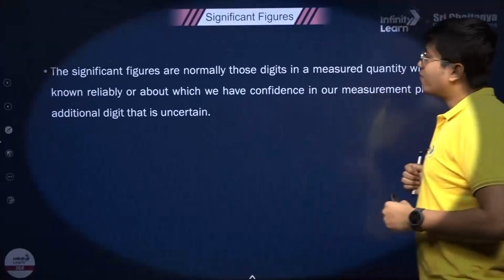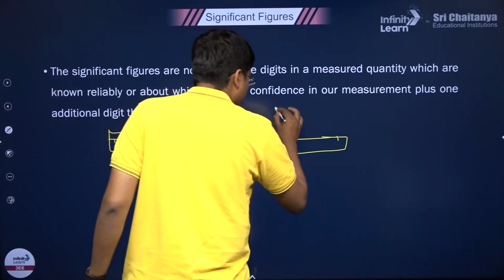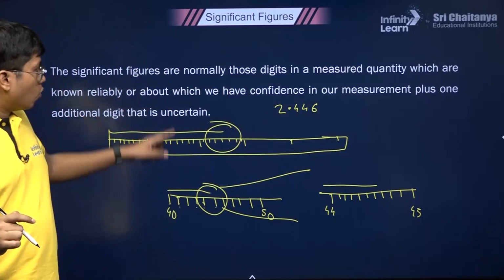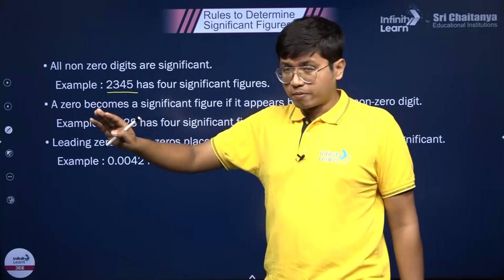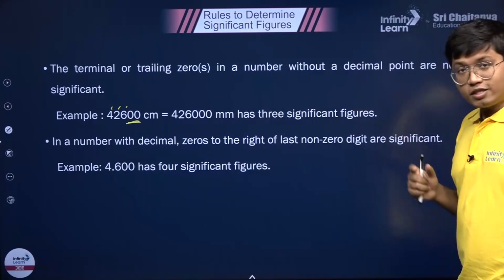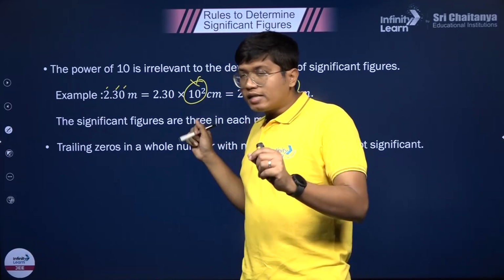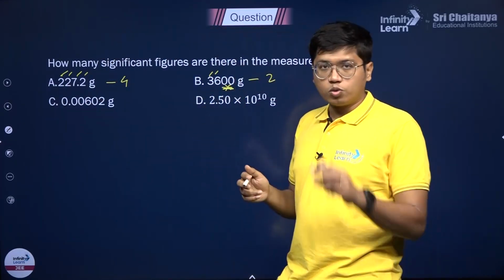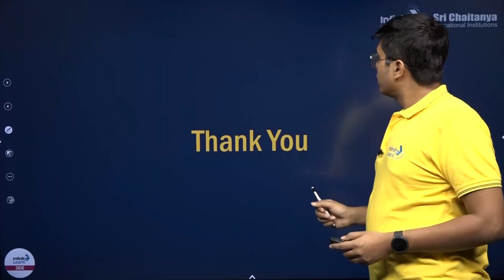Significant Figures || JEEPhysics || Infinity Learn JEE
📅🆓NEET Rank & College Predictor 2024 Significant figures, also known as significant digits, are a fundamental concept in science and mathematics. They are used to indicate the precision of a measured or calculated value and are important in conveying the level of uncertainty associated with a measurement or calculation.

In scientific measurements, significant figures represent the meaningful digits of a number. They are determined by the precision of the measuring instrument and are used to communicate the level of accuracy of the measurement. In calculations, the number of significant figures in the final result is determined by the least precise value used in the calculation.

Understanding significant figures is crucial in many scientific fields, including chemistry, physics, and engineering. In these fields, measurements and calculations must be precise and accurate to ensure that experiments and designs are successful.

In this video, we will explore what significant figures are, how to determine the number of significant figures in a number, and how to perform calculations while preserving the correct number of significant figures. We will also discuss the importance of significant figures in scientific research and why it is essential to use them correctly.

🧾🖋JEE preparation
🧾🖋JEE 2023 preparation
🧾🖋crack JEE
🧾🖋JEE 2023